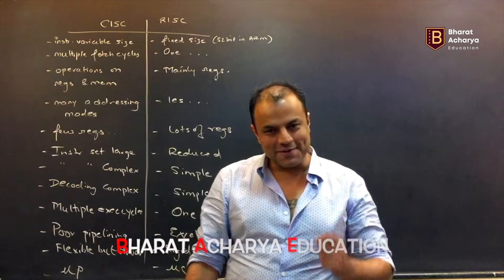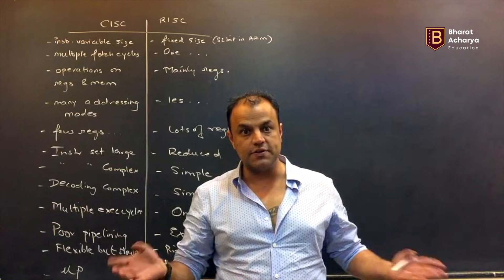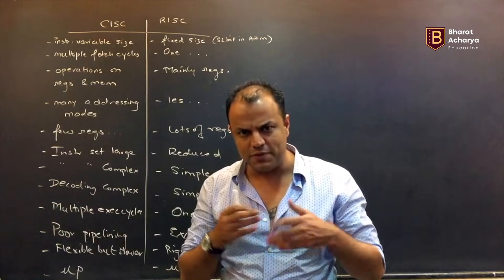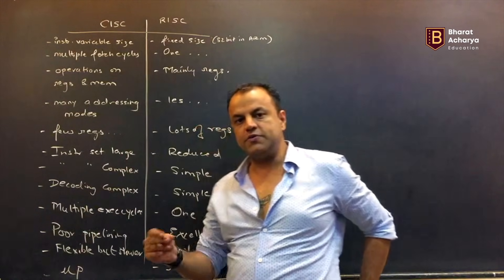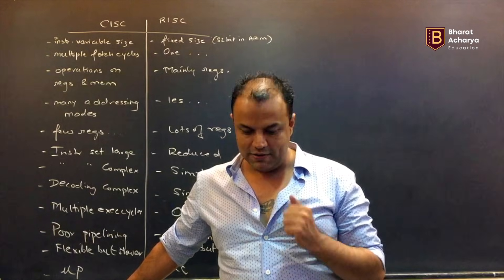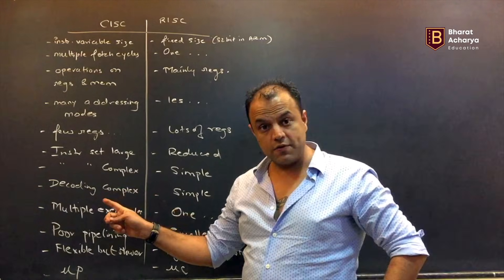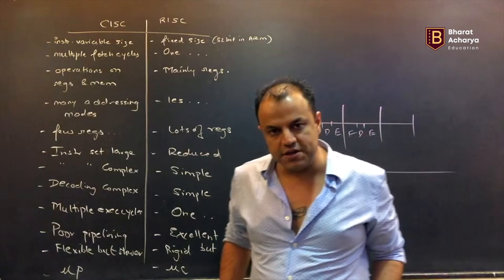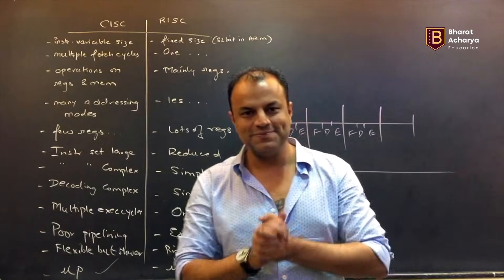Why ARM is based on RISC | How is RISC better than CISC | Bharat Acharya